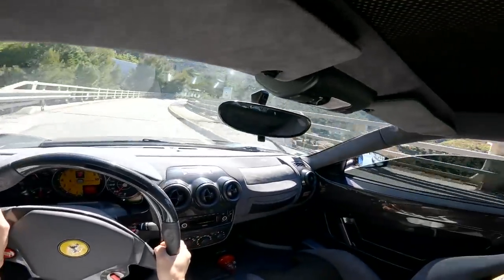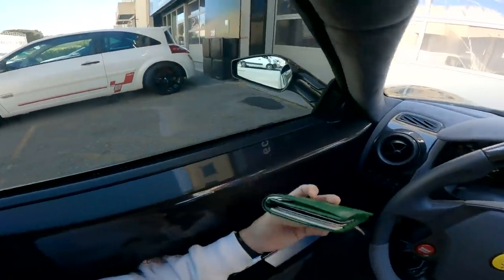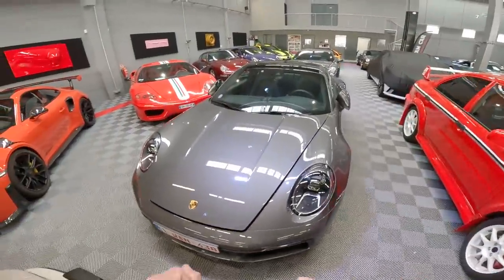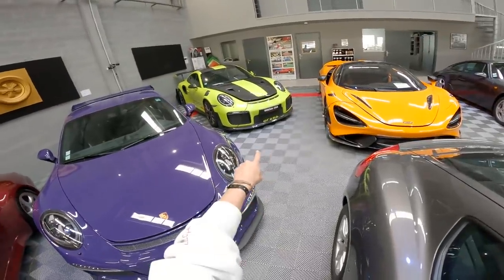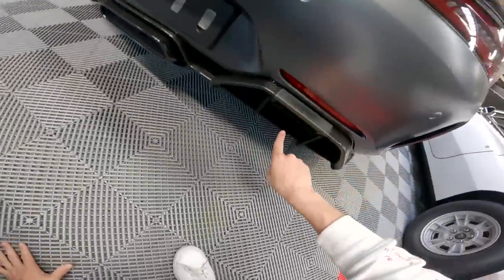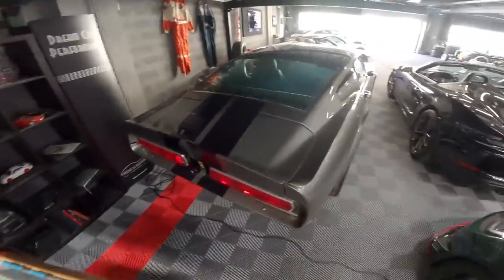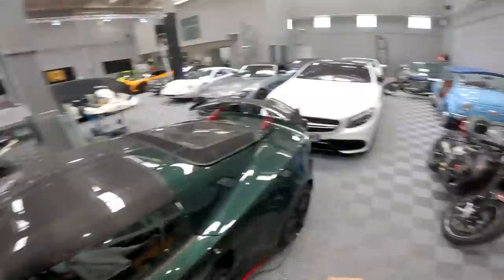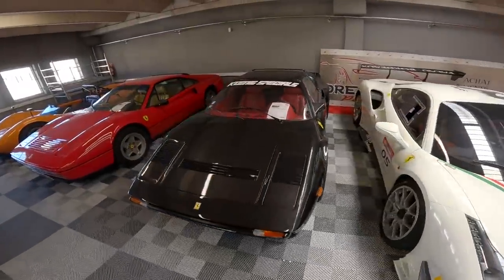HIDDEN SUPERCAR BUNKER Near Monaco !!